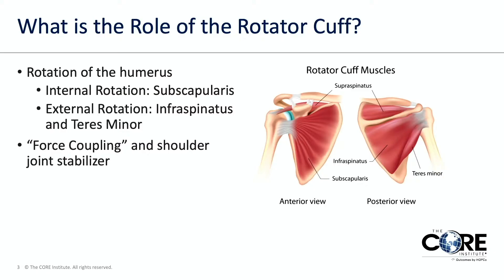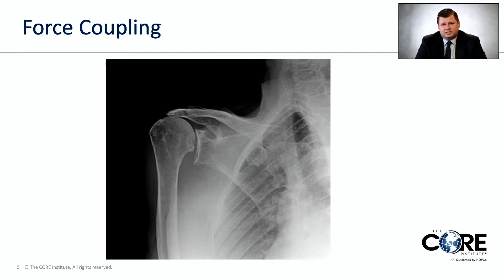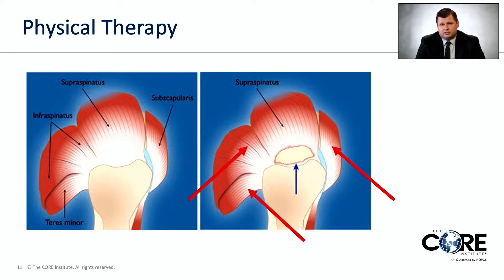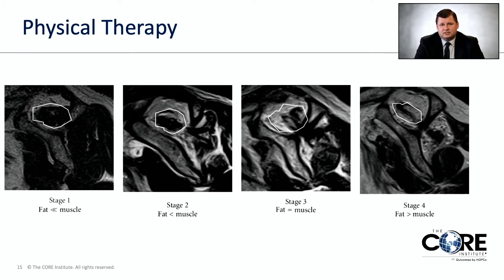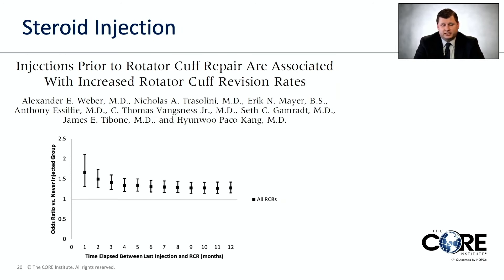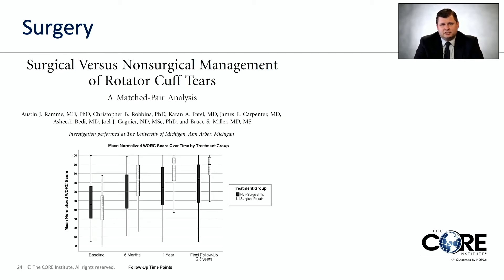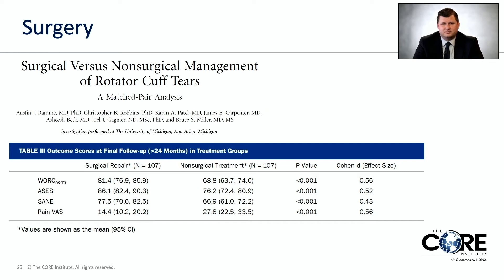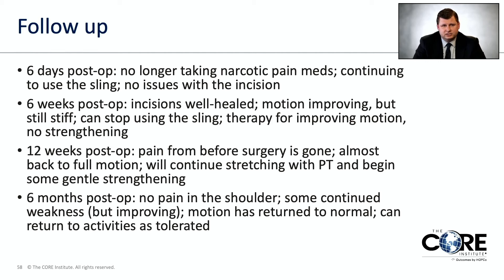Rotator Cuff Injuries: Surgical & Non-Surgical Treatments w/ Dr. Torrey Parry | The CORE Institute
In this virtual seminar, Dr. Torrey Parry discusses the latest non-surgical and surgical treatment options for rotator cuff tears.  Dr. Parry is a Fellowship Trained Orthopedic Surgeon and specializes in Orthopedics and Sports Medicine.  After the presentation, he also answers some common questions about rotator cuff tear injuries and how to prevent them.